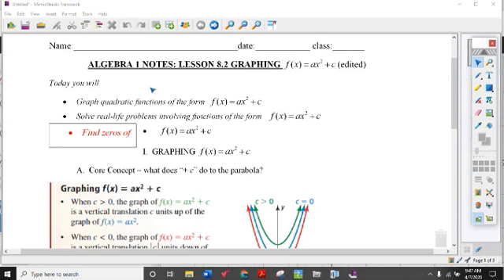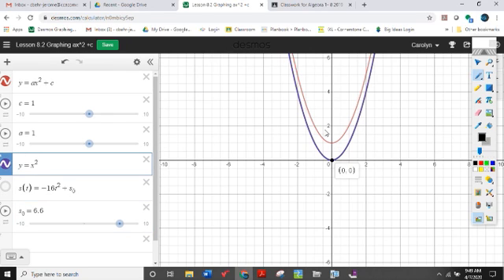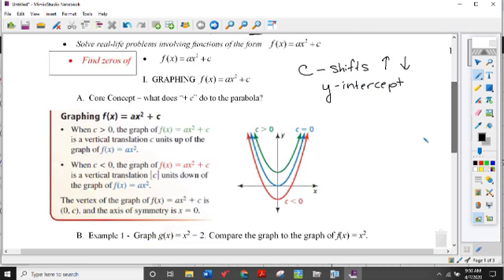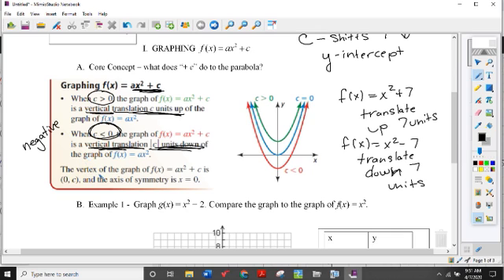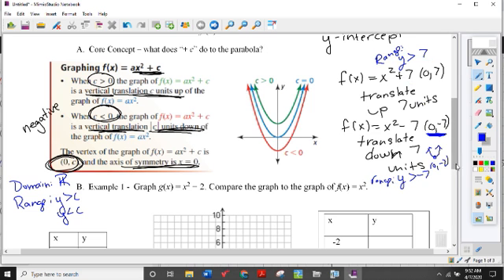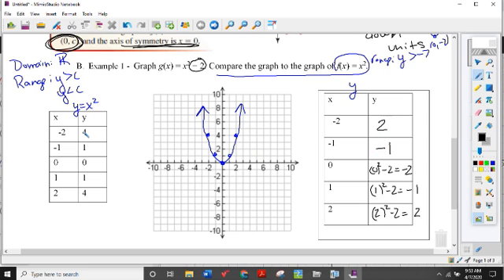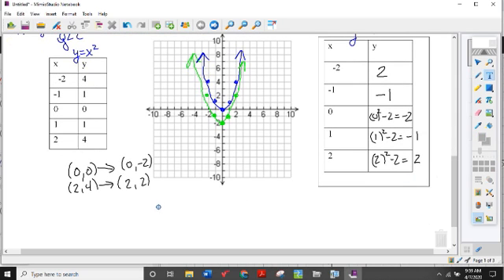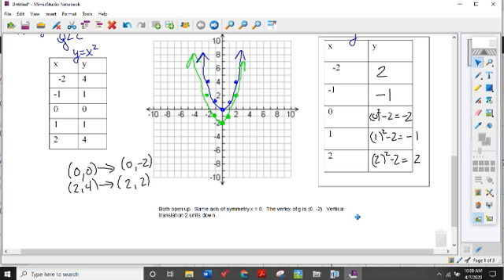A1 8 2 notes part 1